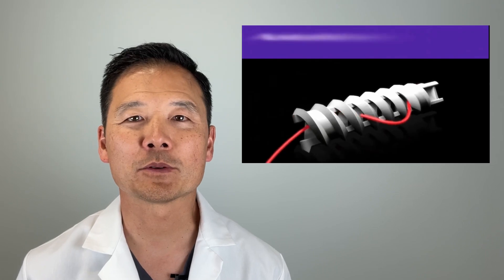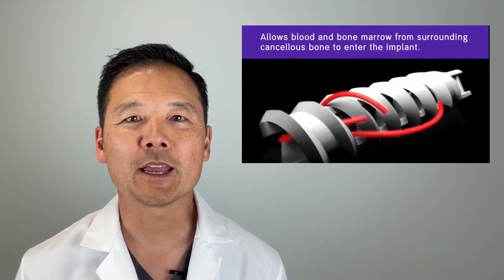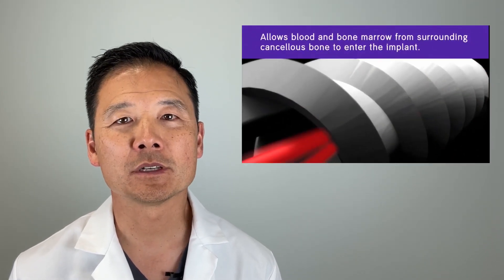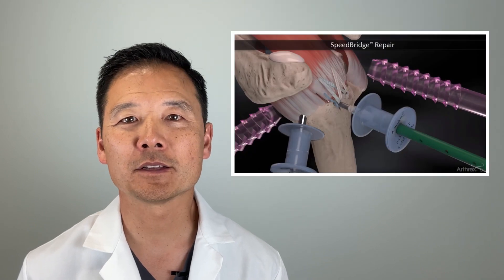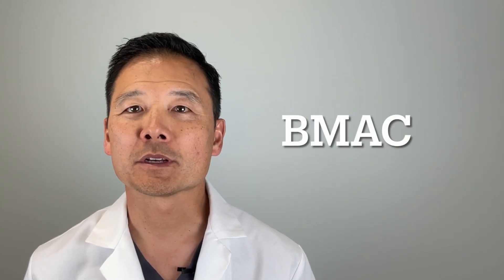Bone Marrow Aspirate Concentrate for Rotator Cuff Repairs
In this video Dr. Sohn discusses BMAC, also known as bone marrow aspirate concentrate and how it can help rotator cuff repairs to be strong both short and long-term. ￼ Welcome to the ￼Shoulder and Arm Health Channel where we discuss the latest and best in upper limb care.

Video credits: Arthrex, Smith and Nephew